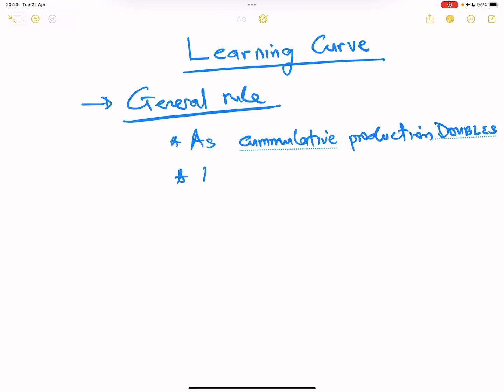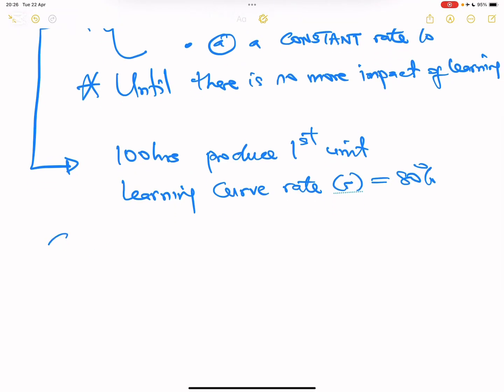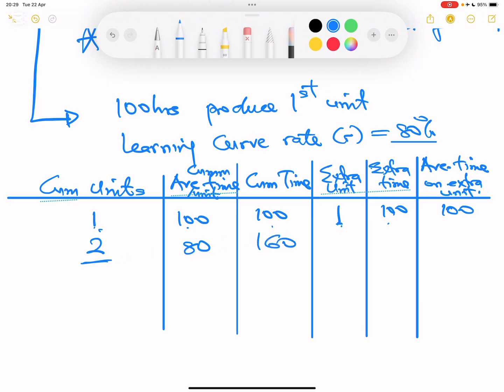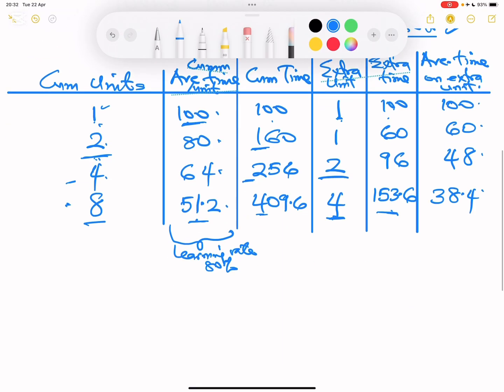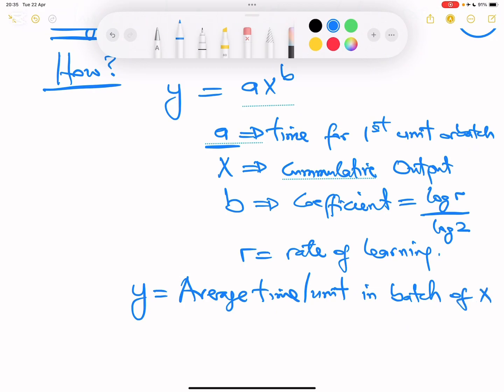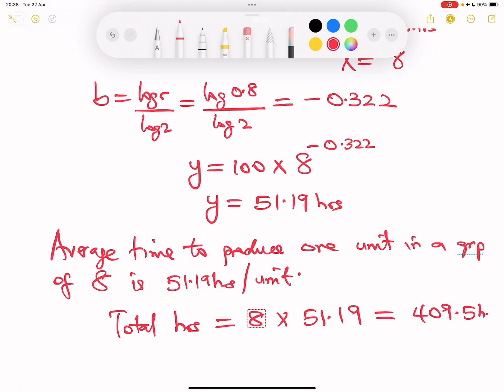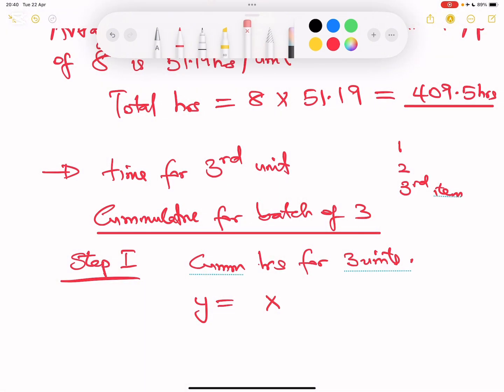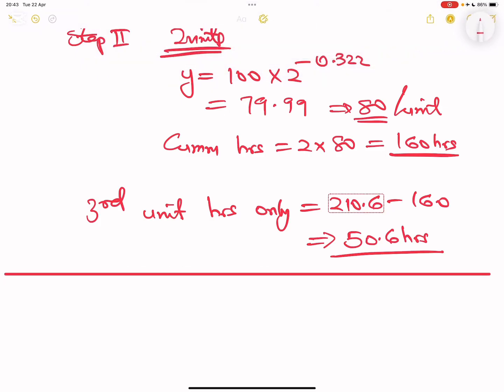Learning Curve Simplified | ACCA Performance Management (F5) Lecture 47